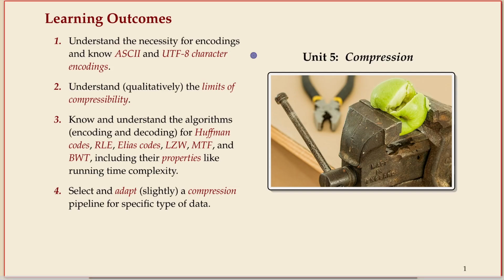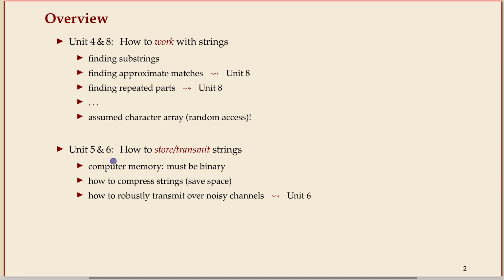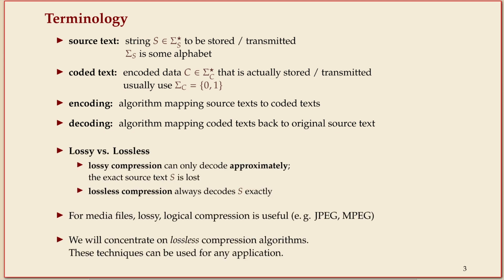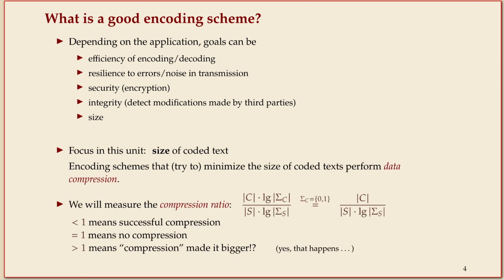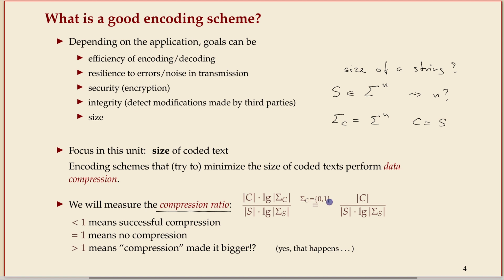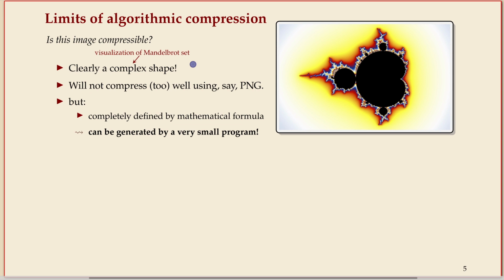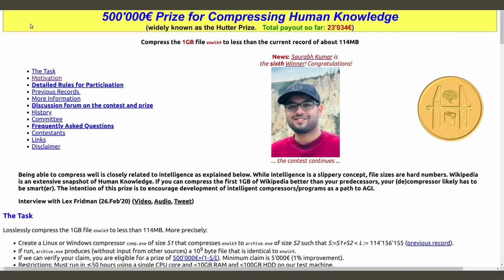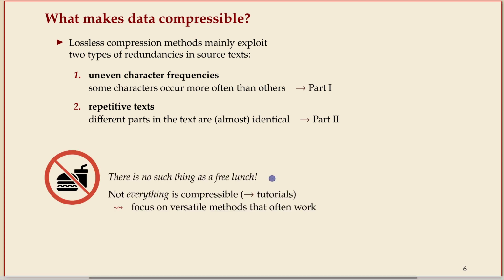COMP526 (Fall 2023) 5-1 §5.1 Compression introduction, terminology, Kolmogorov complexity